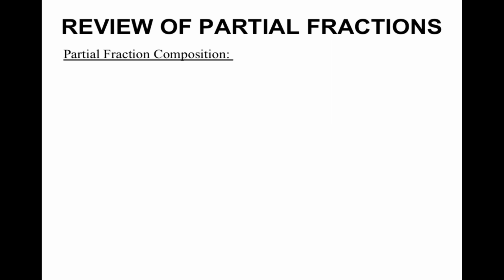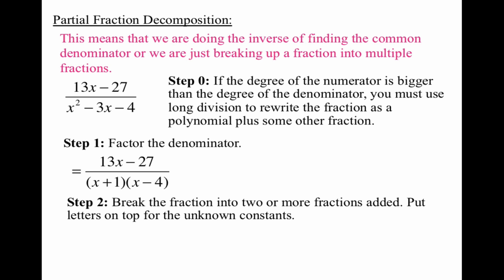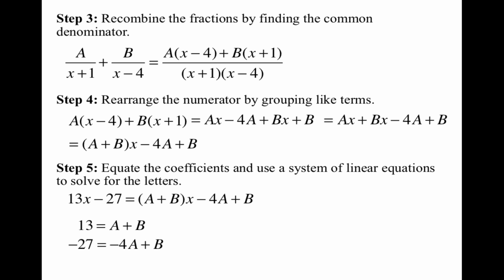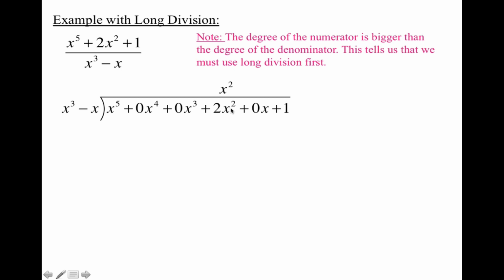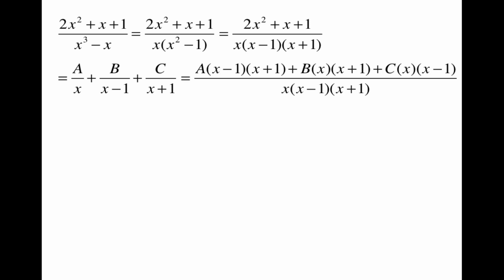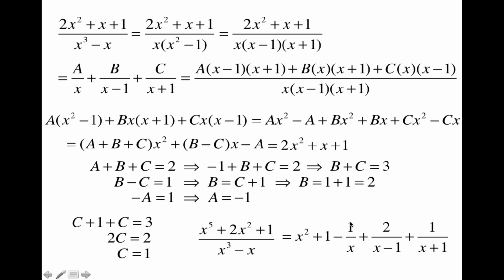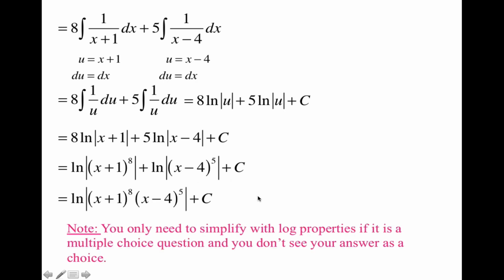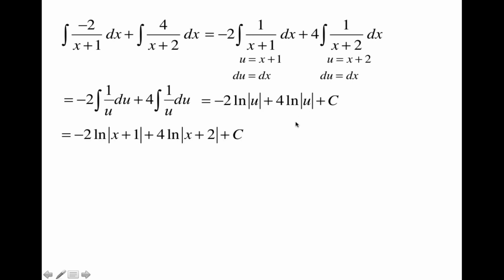Topic 40-Integration of Partial Fractions